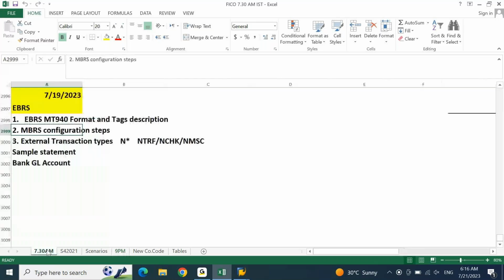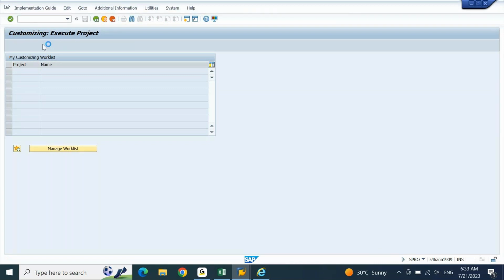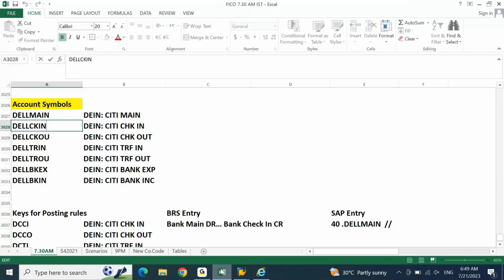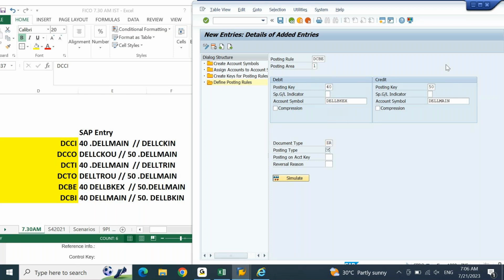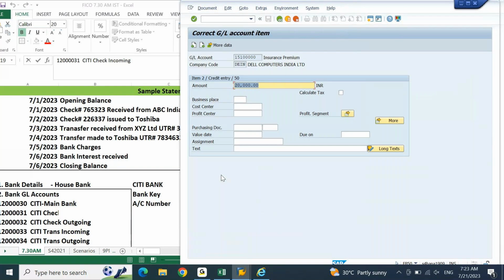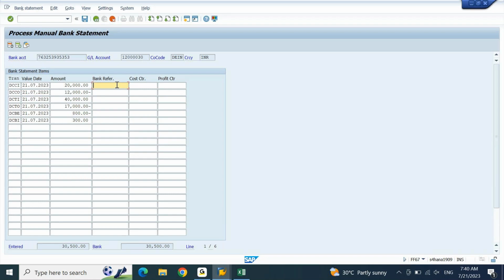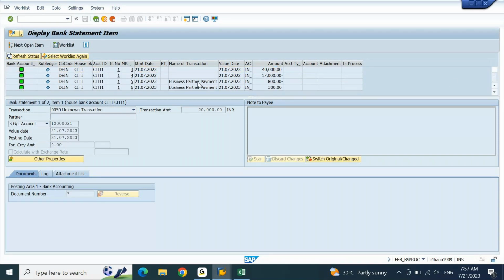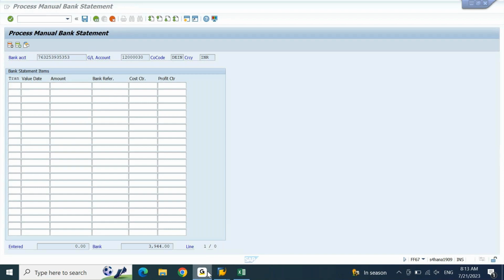SAP FICO ENGLISH S4HANA: Manual BRS 03